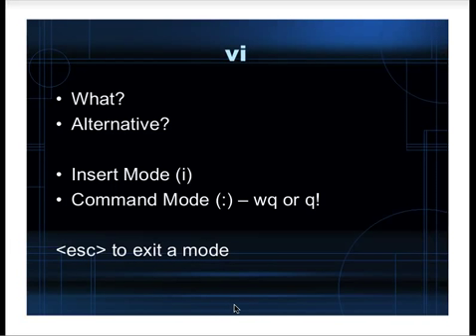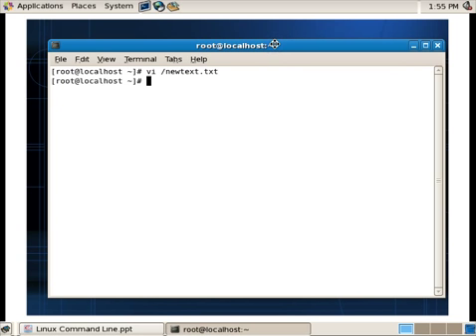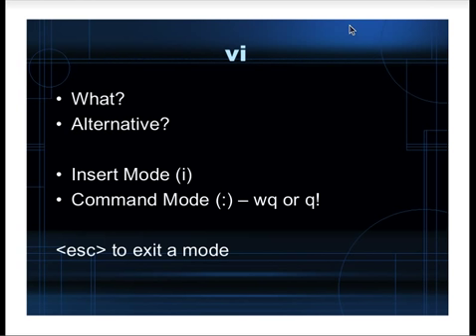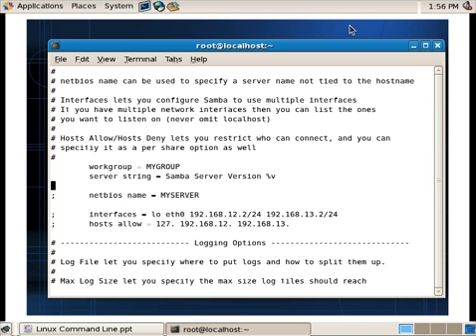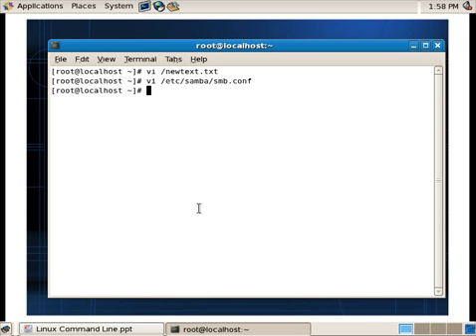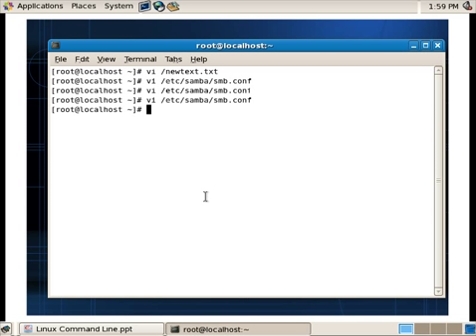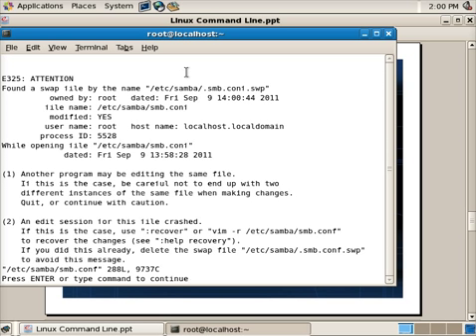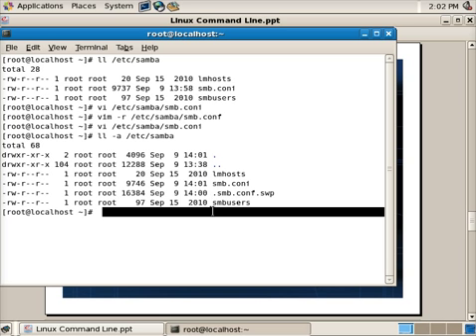Using vi in Linux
Quick 10 minute introduction to using vi.  How to open, change, and save text files.